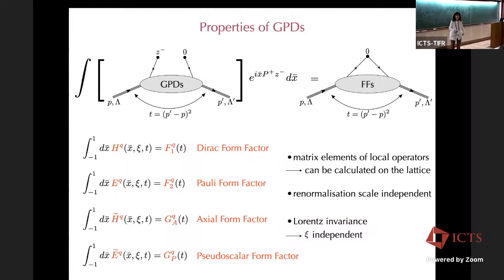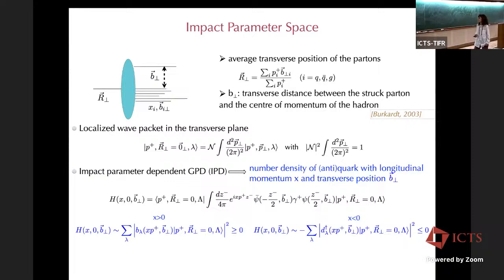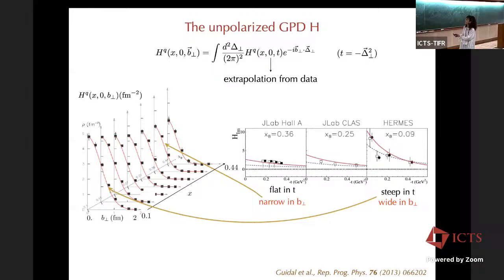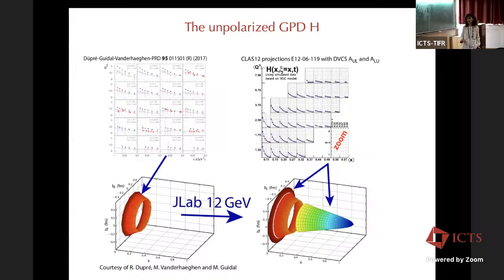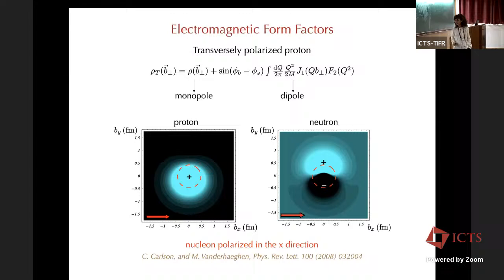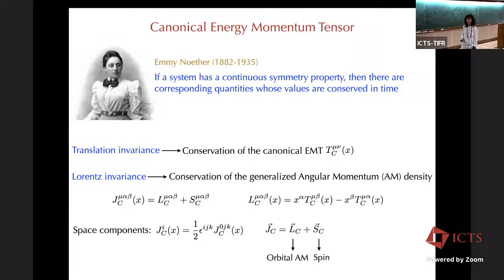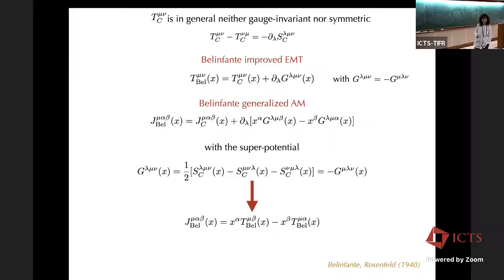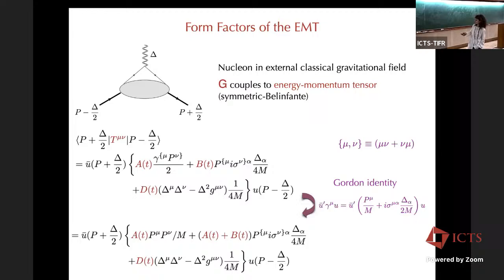Exclusive Processes (Lecture 2) by Barbara Pasquini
PROGRAM : INTERNATIONAL SCHOOL AND WORKSHOP ON PROBING HADRON STRUCTURE AT THE ELECTRON-ION COLLIDER :  ORGANIZERS
Abhay Deshpande (CFNS, Stony Brook University and BNL), Bedangadas Mohanty (NISER, India), Asmita Mukherjee (IIT Bombay, India) and Marco Radici (INFN Pavia, Italy)

The upcoming electron-ion collider (EIC) to be built at the Brookhaven National Lab, USA will probe the internal structure of the protons and neutrons to unprecedented details, in terms of the fundamental building blocks, quarks and gluons. The EIC will bombard highly energetic electron beams with proton/heavy ion beam.  Some of the key questions that the EIC will investigate are (i) how the quarks and gluons are distributed inside the nucleon ? (ii) How do the massless gluons and light quarks make up the mass of the bulk of the visible matter in the universe ? (iii) How is the spin (1/2) of the proton made up from the spin of its constituents and what is the role of the orbital angular momentum of the quarks and gluons ? (iv) Does a steady state of gluon saturation occurs in the heavy ion collision, called color glass condenstate ? Due to its high luminosity and wide kinematical coverage, EIC will probe the nucleon to unprecedental level, giving access to information never seen before.

The program is divided into two parts, for which separate registration will be  needed. In the first week of the program, there will be a school mainly intended for PhD students, postdocs and junior faculty members working in the related field, where a set of introductory lectures will be given by experts.  In the second week, there will be a workshop where frontier areas related to EIC physics will be discussed through talks and round table discussions.  The program will be conducted in-person.

School (January 29-February 3, 2024): A few sets of lectures on basic physics topics related to EIC. The participants will have an opportunity to present their research in poster sessions during the school.
Eligibility criteria for the school: Research scholars working as JRF/SRF in a project or enrolled in a PhD program; post doctoral fellows and junior faculty members are eligible to apply for the school. PhD students and JRF/SRFs must ask their supervisors/PIs to upload a letter of recommendation. Topic of research should be in particle physics/QCD/hadron physics/heavy ion physics.
Register using the link on RHS of the webpage
Deadline: 30 November 2023
Workshop (February 4-9 th, 2024): Talks and discussion sessions related to topics of interest for EIC.
Eligibility criteria for the workshop: Participation in the workshop is by invitation only. Please fill up the registration form for the workshop to express your interest in participation.
Partially supported by Centre for Frontiers in Nuclear Science (CFNS), Stony Brook University, USA.

APPLICATION DEADLINE
30 November 2023